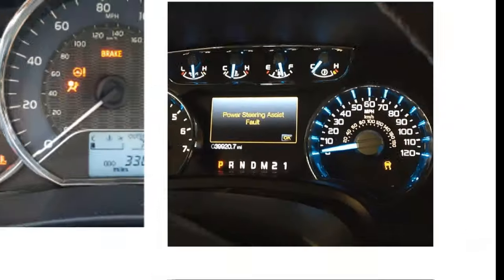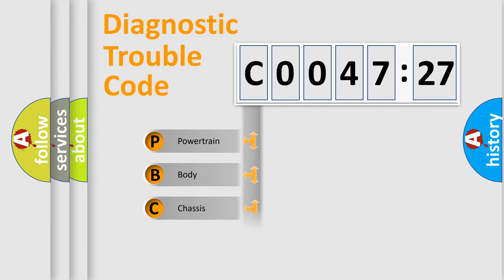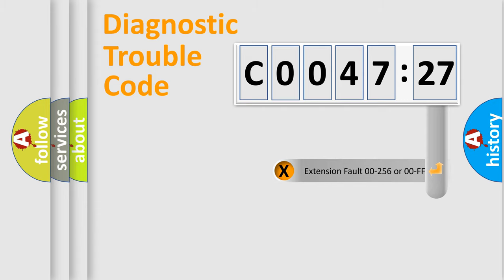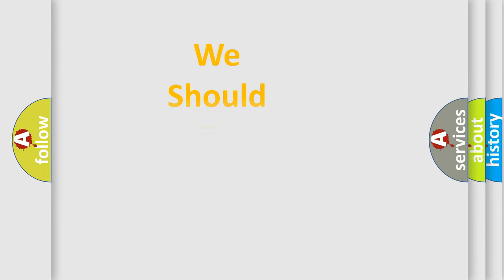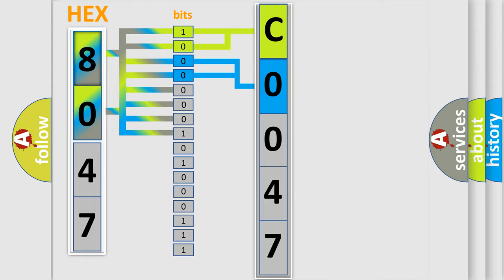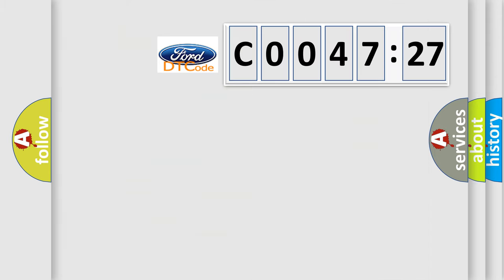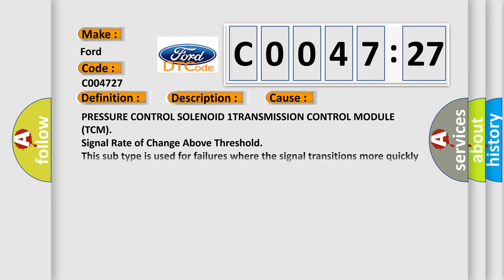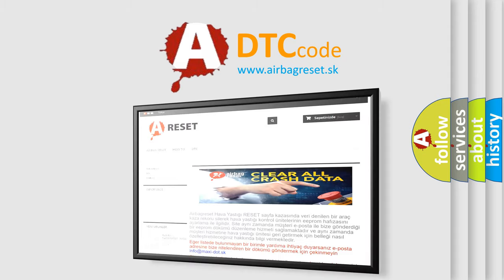DTC Ford C0047-27 Short Explanation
Contents:
0:21 Basic DTC analysis according to OBD2 protocol standard.
1:48 Insight into programming
2:58 A diagnostically understandable description of the Diagnostic Trouble Code
3:05 Basic error definition

Make:
Ford
Code:
C0047 27
Definition:
Pressure Control Solenoid 1 Control Circuit Open
Description:
The diagnostics are able to detect circuit failures on any of the output stages in the Transmission Control Module (TCM). All output stages are controlled by a current controller that can operate an output stage in two different modes:Current controlled mode (pressure regulators)Switched mode or Pulse Width Modulated (PWM) controlled (solenoids)
Cause:
PRESSURE CONTROL SOLENOID 1TRANSMISSION CONTROL MODULE (TCM)
Failure Type: